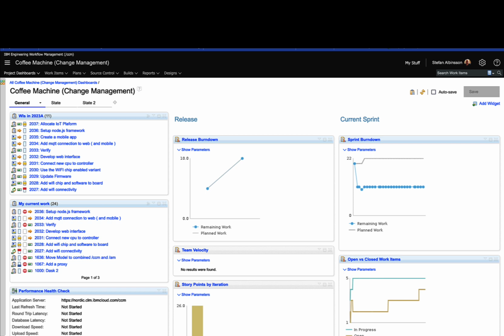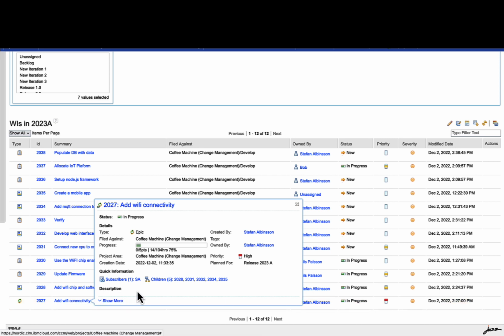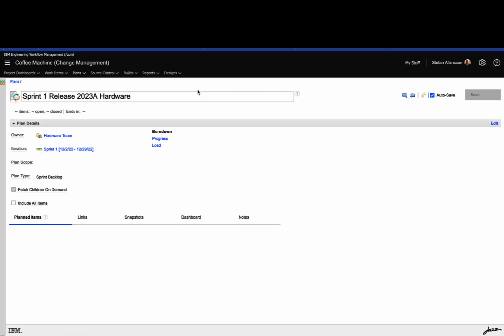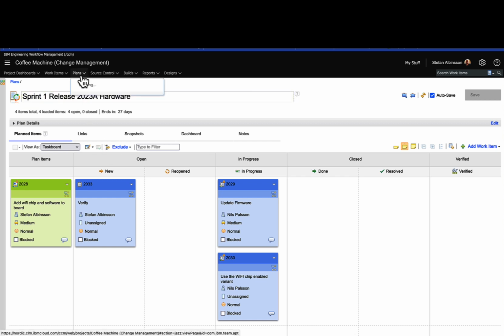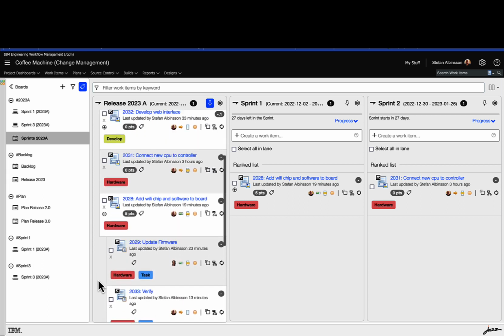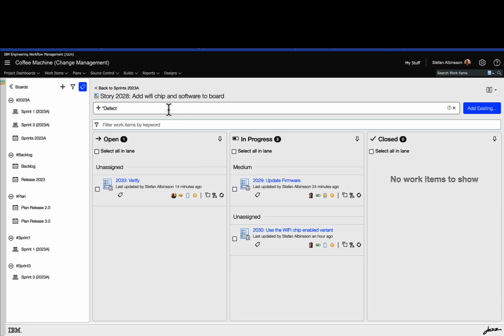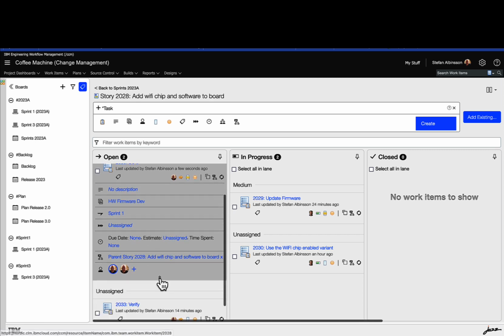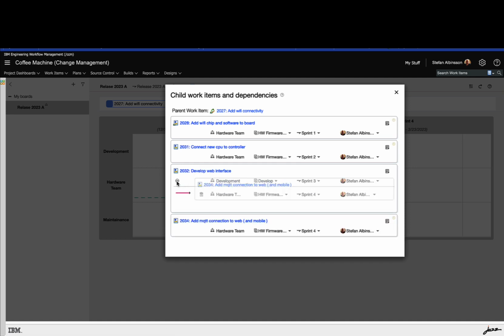Quick Planner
Plans are nothing; planning is everything.

A different way to work with planning in EWM.

0:00 Start
2:59 - Classic Planning
4:26 - Quick Planning
8:31 - Program Board